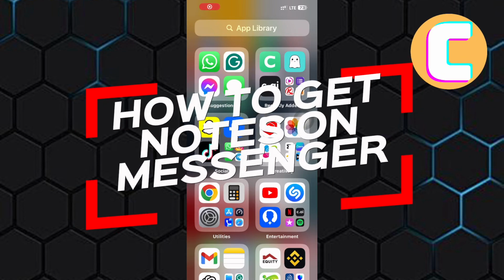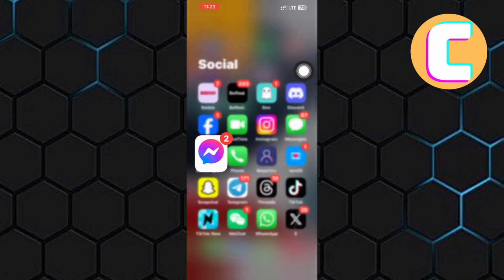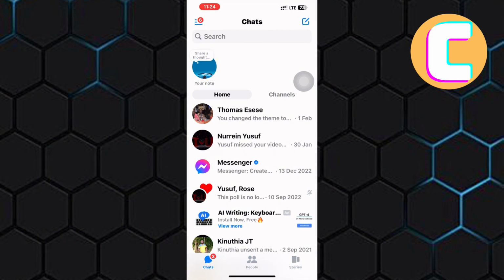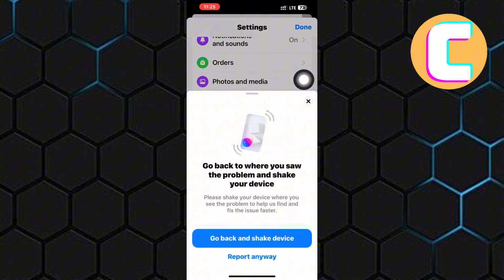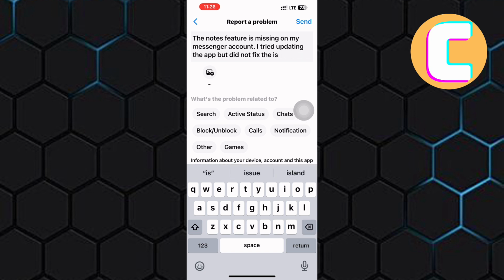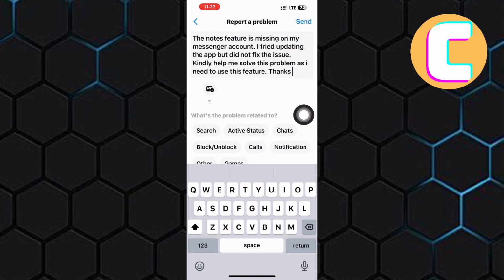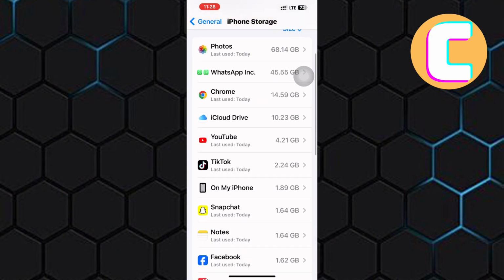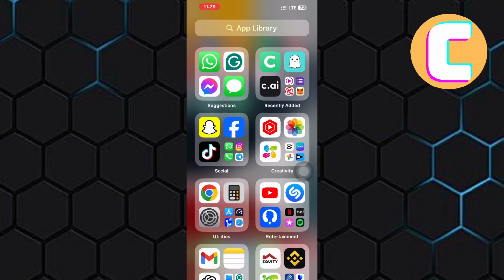How To Get Notes in Messenger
Watch this video to learn How To Get Notes in Messenger